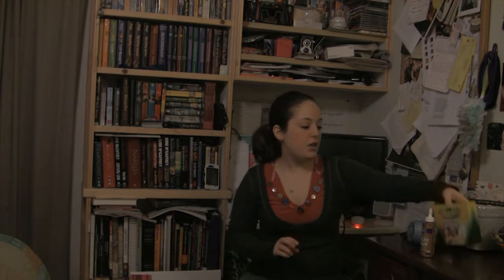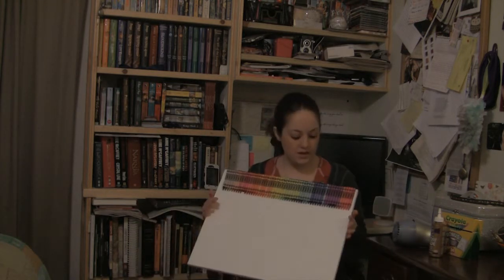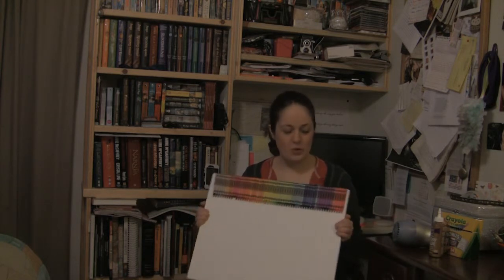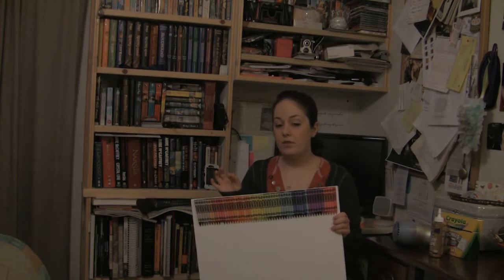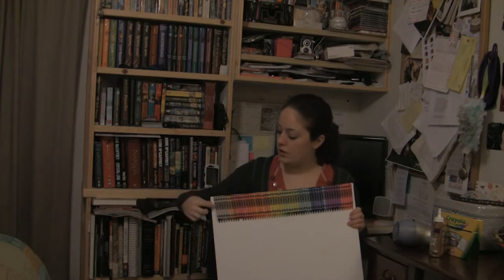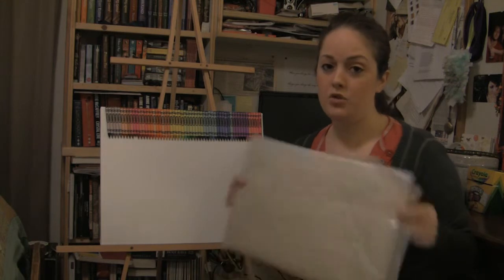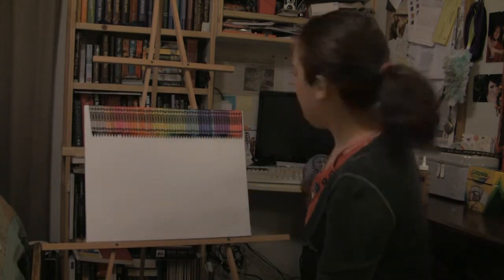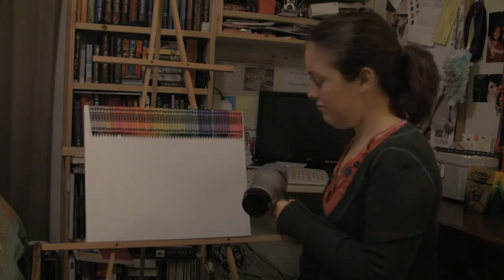Pinterest-Inspired Crayon Tutorial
I've recently become kind of obsessed with Pinterest, and this project was one of the first that really got me excited about the site and what it had to offer - inspiration! So I decided to post a tutorial video of the results of my inspiration. =)

Link to the original Pinterest pin below!